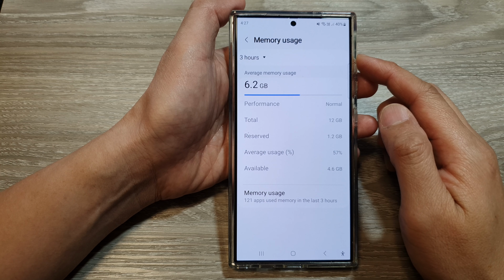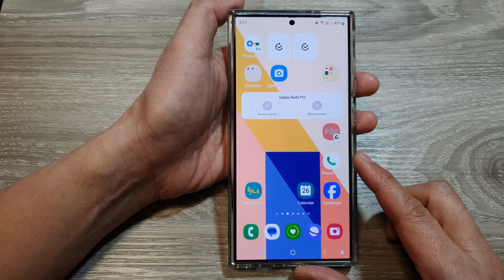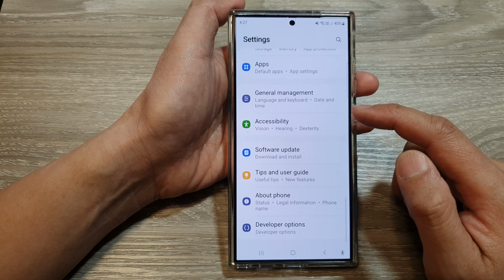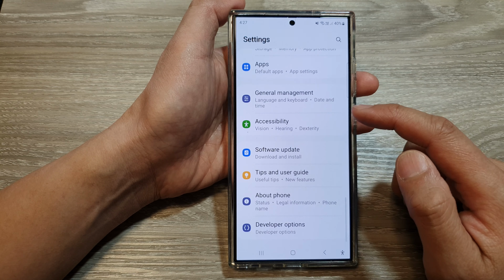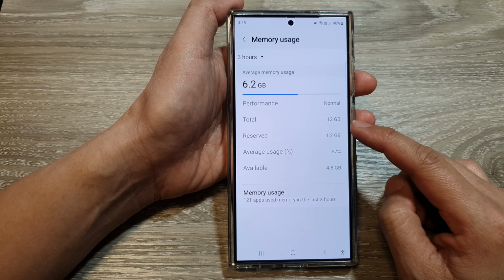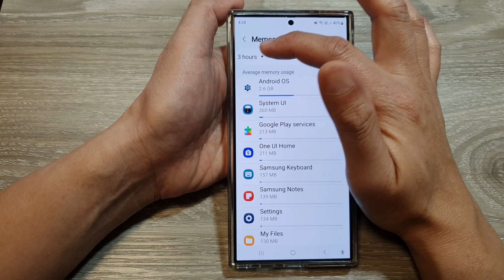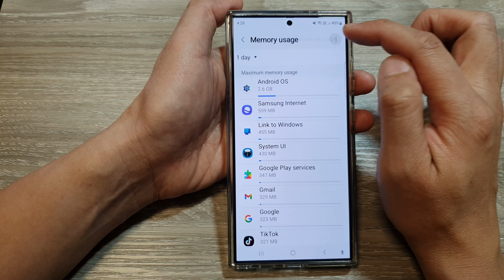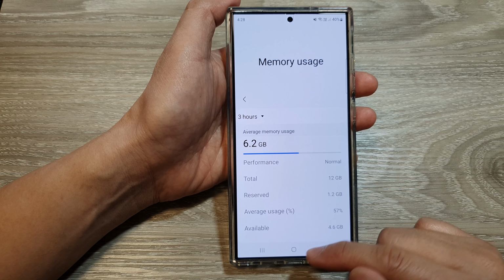🐌 Galaxy S24/S24+/Ultra: Speed Up Your Phone by Checking Memory Usage & Performance (Easy!)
In this video, I will show you how to view memory usage and performance on the Galaxy S24/S24+/S24 Ultra.  You'll learn how to identify resource-hungry apps, close unnecessary background processes, and optimize your settings for a smoother, faster experience.